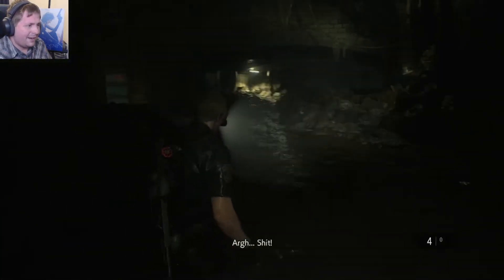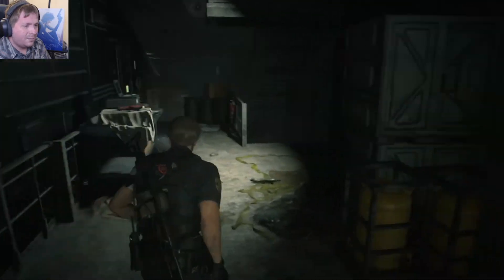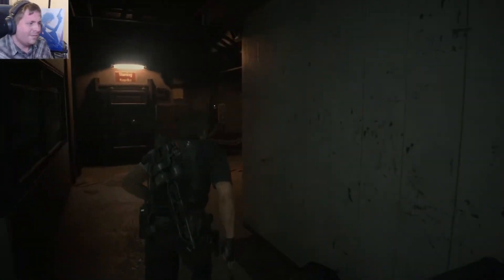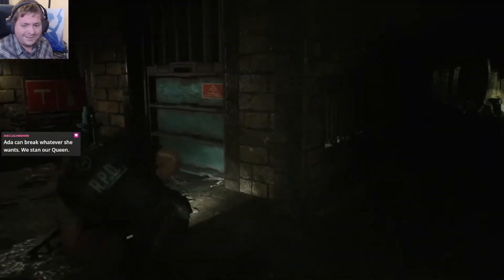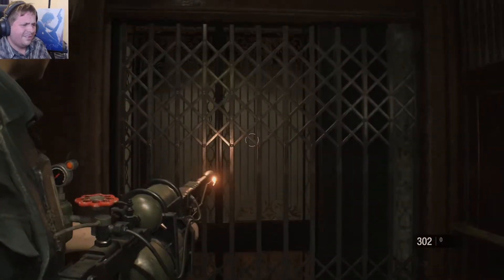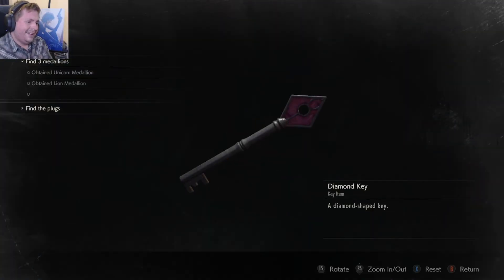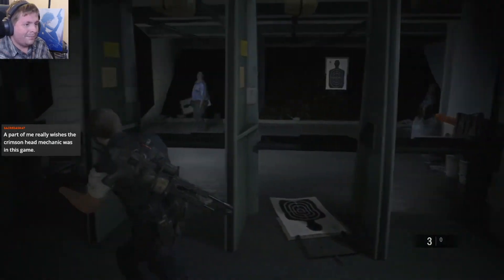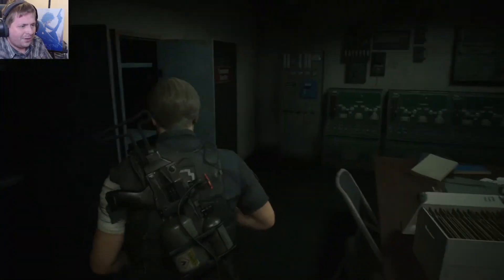REmake 2 Randomised! Leon B 6/9 (Twitch Stream)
Broadcast on Twitch - February 26th 2022